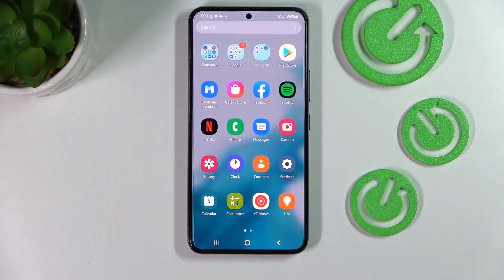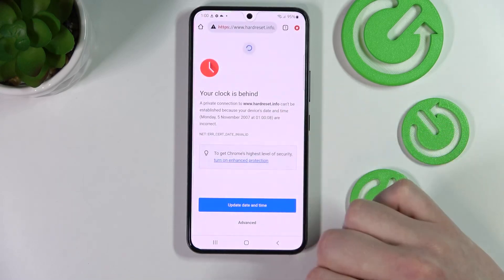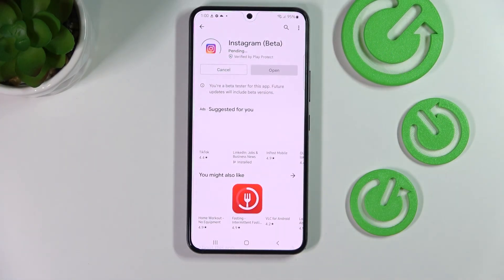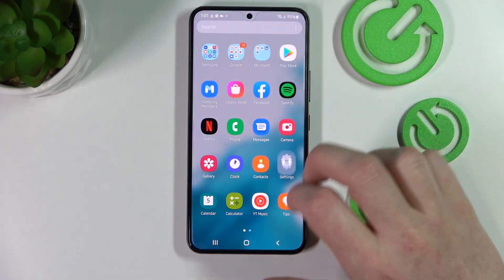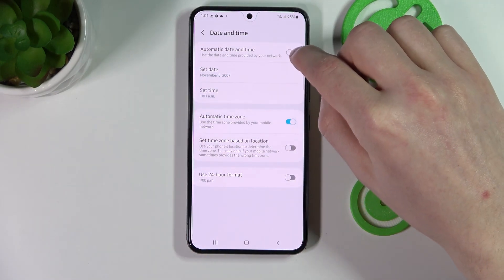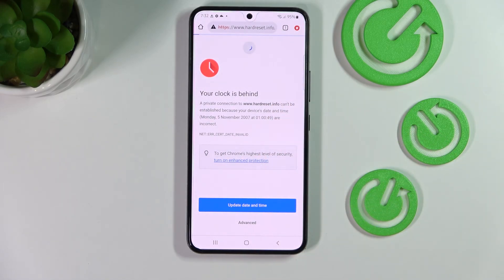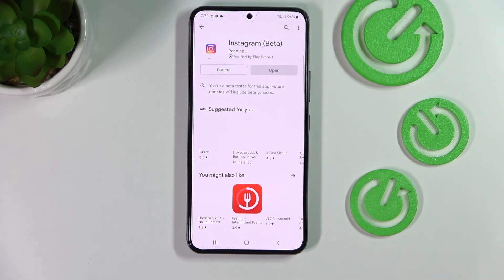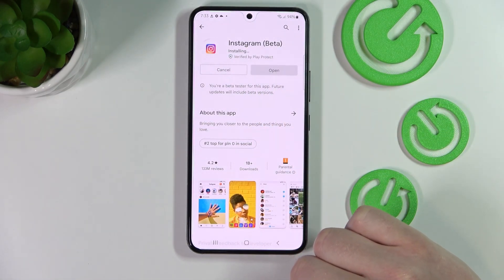How to Fix Internet Connection in Samsung Galaxy S22?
Our expert Adrian will guide you through the process step by step.

What is the best way to fix Internet connection on Samsung Galaxy S22? What are the steps to fix Internet connectivity in Samsung Galaxy S22? Having problems with the internet on your Samsung Galaxy S22? How do I fix the Internet connection on my Samsung Galaxy S22?